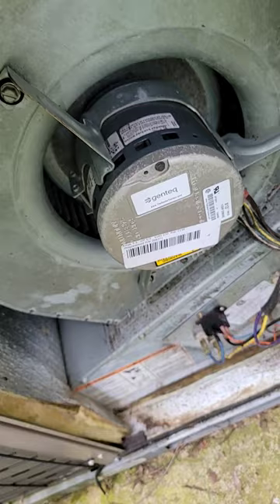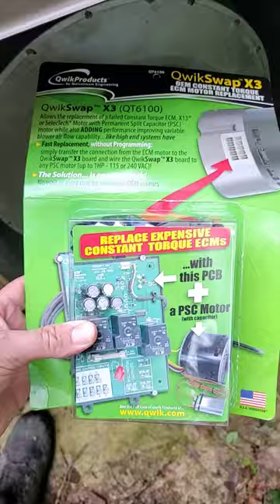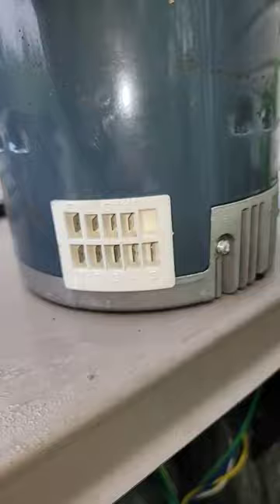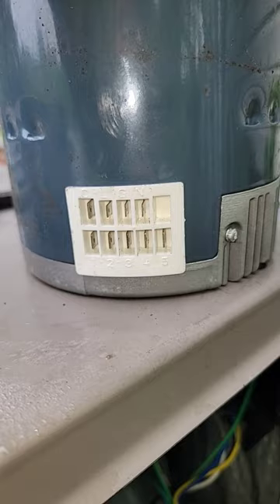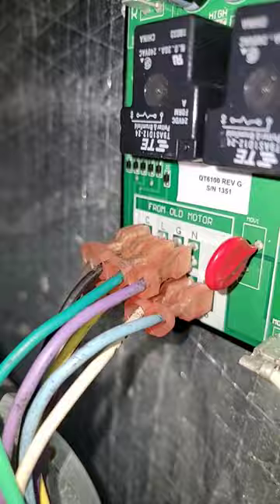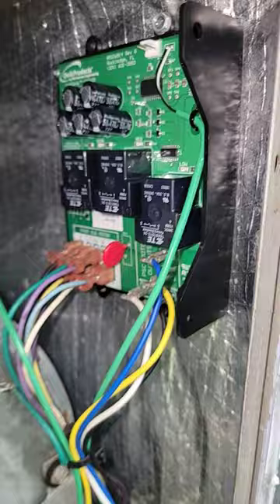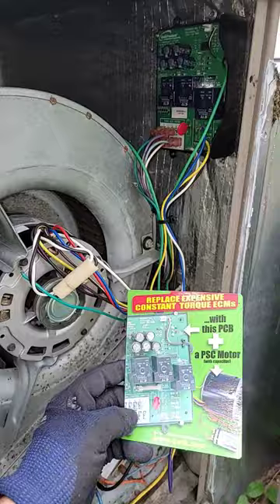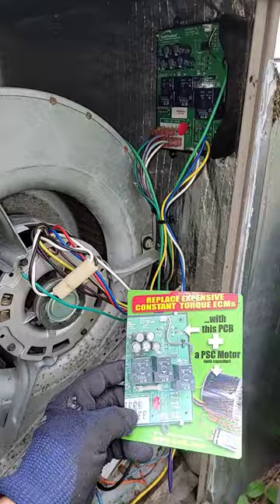Say goodbye to pricey ECM motors with Qwikswap products!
QwikSwap X3 115/240 V Universal ECM Blower Motor Replacement Board for Furnace and Air Handlers | Affordable Replacement for Constant Torque ECM Blower Motors

Here are some tools you may need

Tape Measure

 @HVACR VIDEOS
 @HVAC School